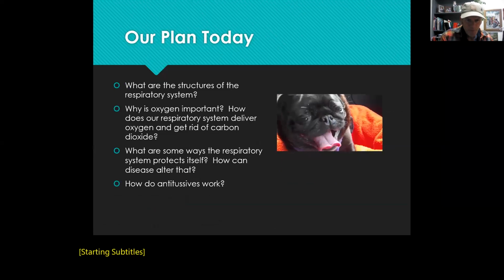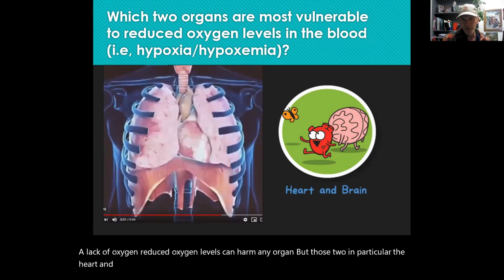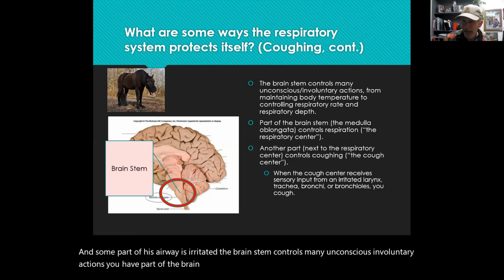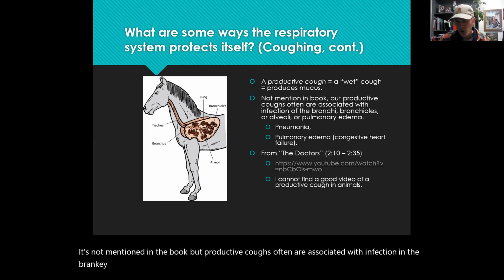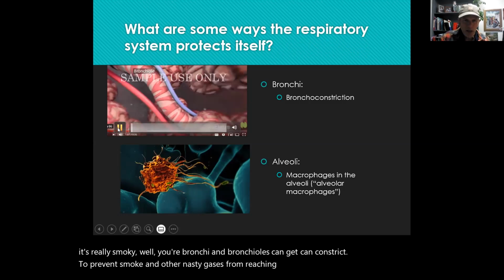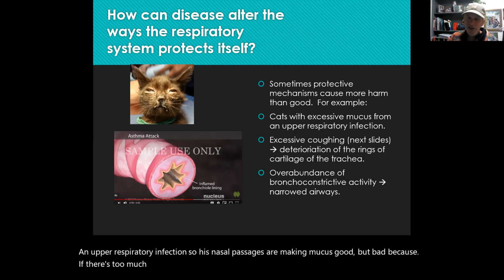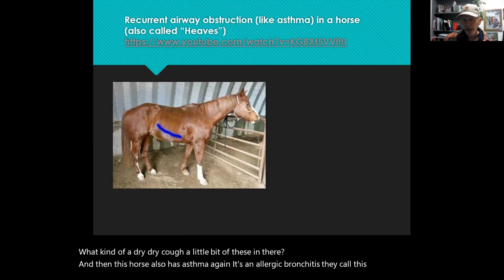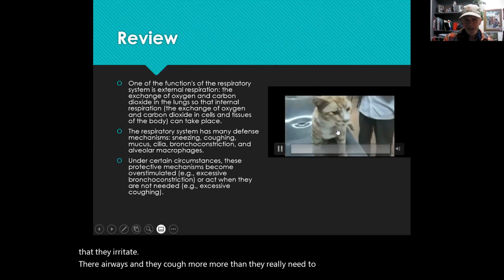Drugs Affecting the Respiratory System Zoom Part I 1